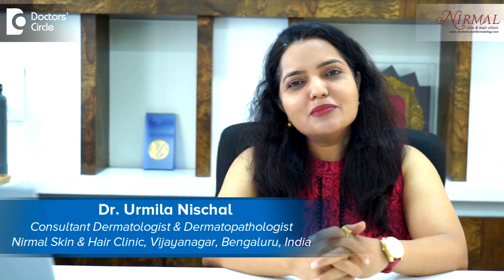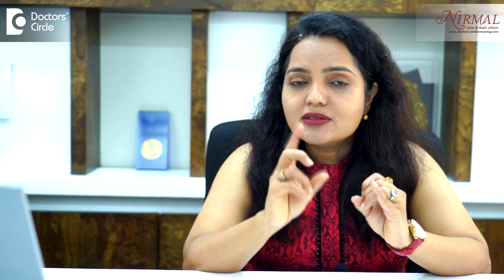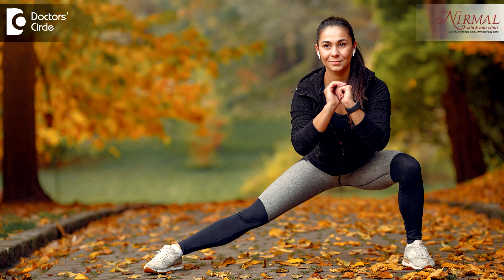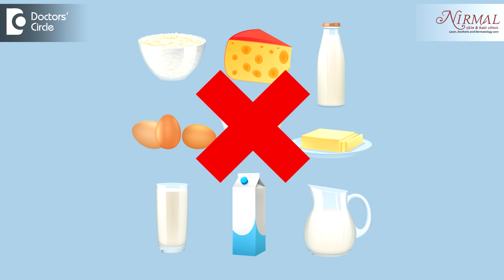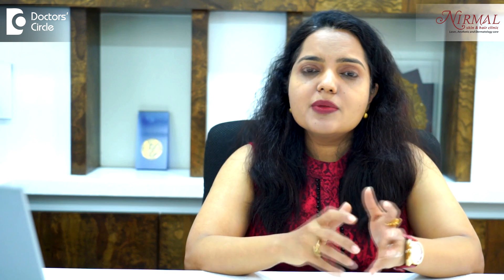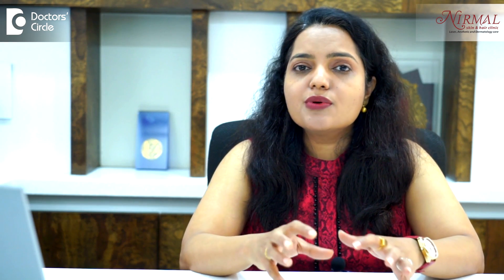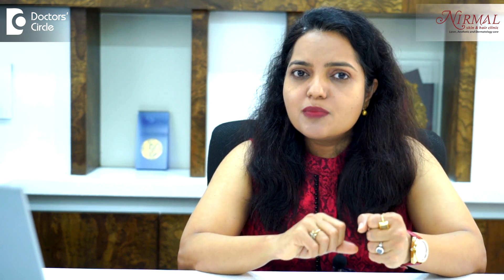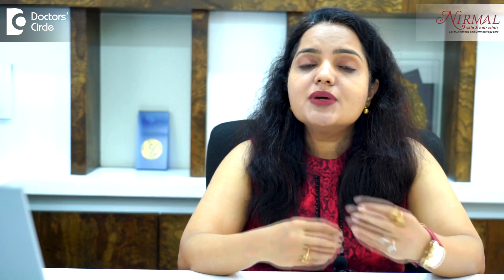CLOGGED PORES - How to get rid of it? - Dr. Urmila Nischal | Doctors' Circle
Dr. Urmila Nischal | Appointment booking no: 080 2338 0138 Consultant Dermatologist & Dermatopathologist | Nirmal Skin & Hair Clinic, Bangalore
Two most important reasons for clogging of pores is the oil secretions which is retained inside the pores and secondly the dead skin layers of the oil gland or opening of the oil gland, so which we call as the infundibulum. These are two reasons that your pores are blocked. So reduce that by reducing the oily secretions. That begins with your diet and lifestyle. Physical exercise is very important. Diet rich in vitamin E improves skin turnover thereby preventing clogging of the pores. Other way is to avoid the oily content in your food and reduce intake of milk and milk products. Then you start with the facial cleansing. Look for ingredients like salicylic acid, glycolic acid in facial cleansers as the main ingredients. Salicylic acid is beta hydoxy acid and it declogs the pores as it reduces the oily secretions. While choosing the products you have to check that the products are non comedogenic. This prevents further clogging of the pores. Always use a sunscreen to protect your skin. And in the evening you can choose products which contain salicylic acid either in a serum formation or a gel formulation. You can use it on a daily basis. Watch for dryness. If you have dryness then please use a non comedogenic moisturizer. Along with salicylic acid, you can try products like adapalene in gel formation short contact (on a 2 hourly basis every day in the evening). If the skin is not becoming dry you can leave the product overnight. Retinol is a product which is less strong than adapalene. But if your pores are really clogged then adapalene will be better. But retinols have good tolerance. In clinic treatments like carbon laser toning is a great rescue to a clogged pore. The carbon particles are gently pushed inside the pores. They line along the walls of the pores and when the particles are removed using a laser light it reduces the opening of the walls it closes the pores and unclogs all the oily secretions from the pores. Carbon laser toning is done at regular intervals. You can also opt for salicylic acid peels at home. You can opt for light therapy. This also helps in reducing the oily secretions and declogging the pores.